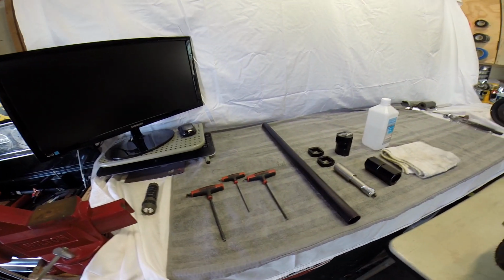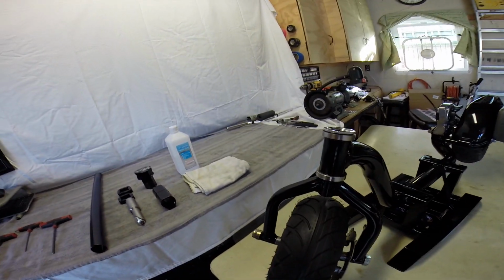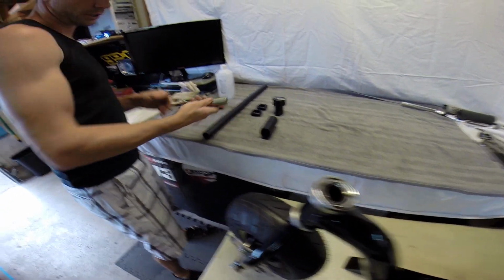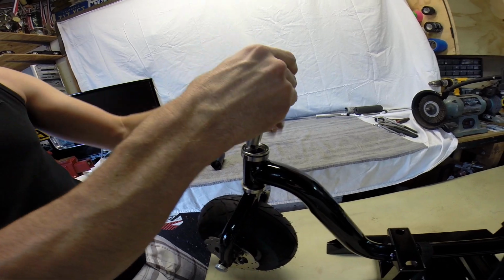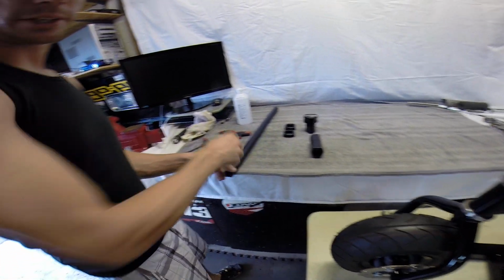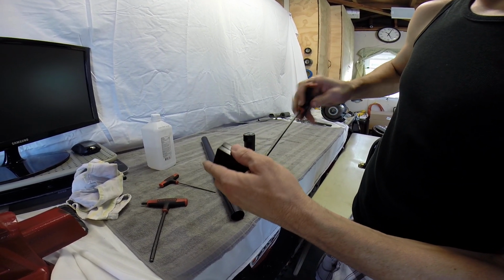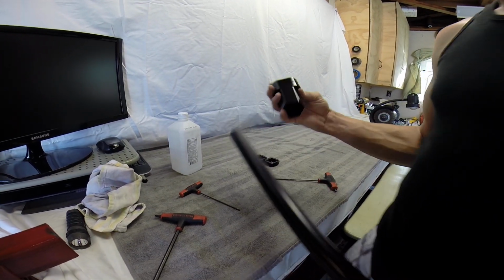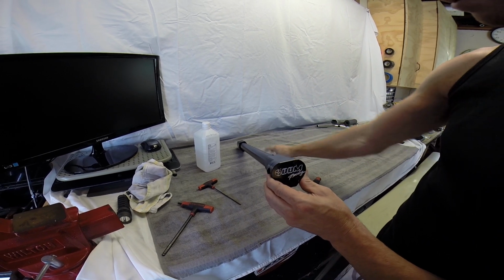GoPed, HOW TO: Race Pole Install, Set Up.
In this video I go over how I install a ddm race pole.